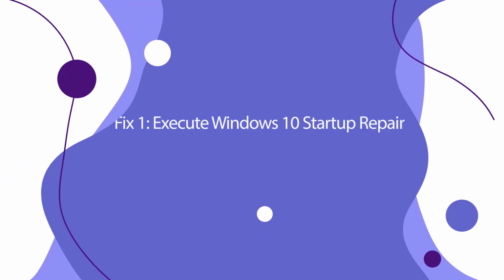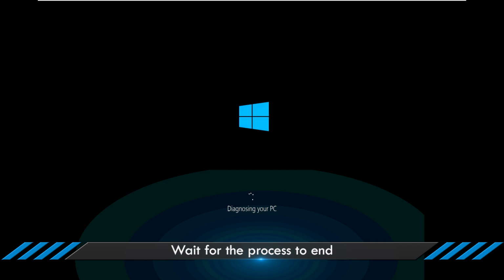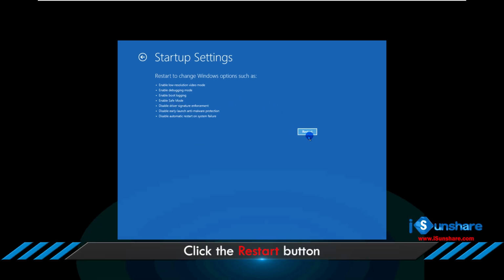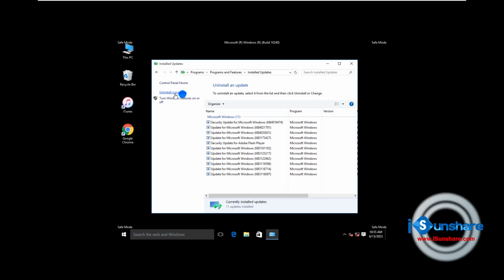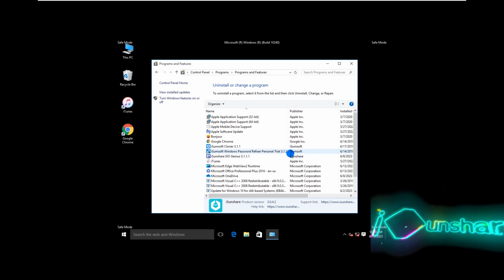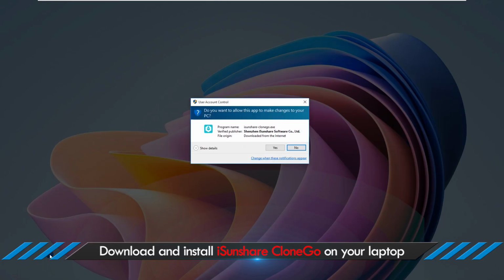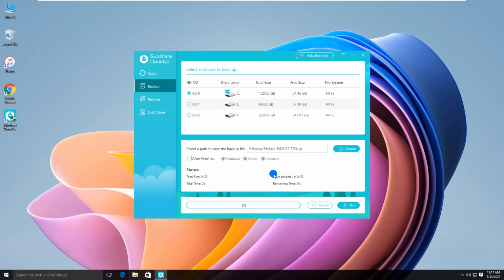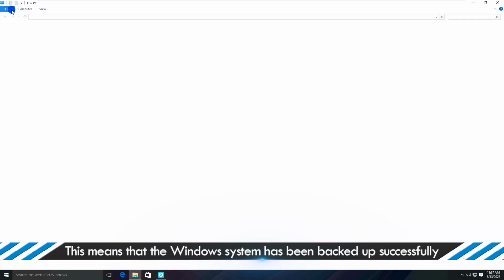How to Fix Laptop Stuck on Getting Windows Ready Don't Turn off your Computer [Updated]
A Windows desktop or laptop may be stuck at "Getting Windows ready. Don’t turn off your computer". You wait and wait, but nothing changes. So, this video will show some effective solutions to fix your computer.

Timestamps:
00:00  How To Solve Stuck on Getting Windows Ready
00:16  Fix 1: Execute Windows 10 Startup Repair
01:00  Fix 2: Uninstall recently installed updates and software from Safe Mode
03:00  Add a line of security to your Windows system - iSunshare CloneGo

Cover Topic:
How to Fix Laptop Stuck on Getting Windows Ready Don't Turn off your Computer
Fix Stuck On Windows Update
FIX Windows Getting Ready Stuck Error
Windows stuck on starting windows
Getting Windows Ready, Don't Turn Off Your Computer
Getting Windows Ready don't turn off your computer win 10